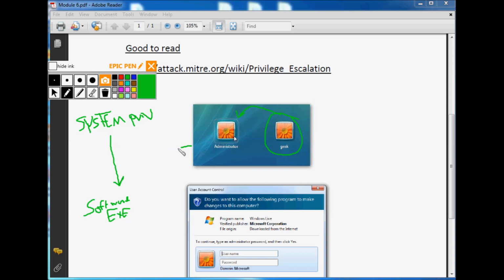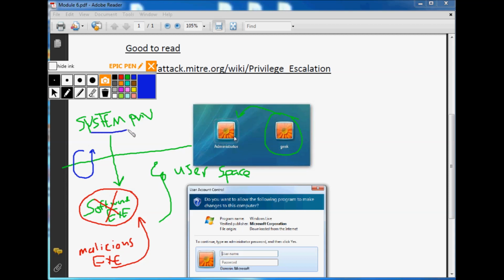Lets Code - Privilege Escalation Part 1, Weak Service File Permission Outline